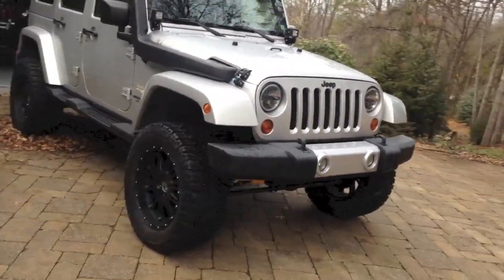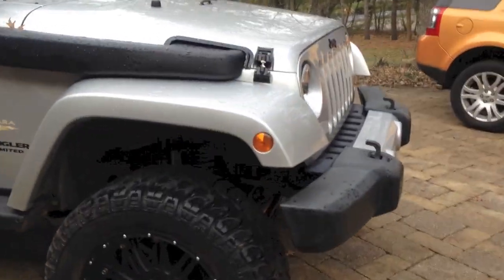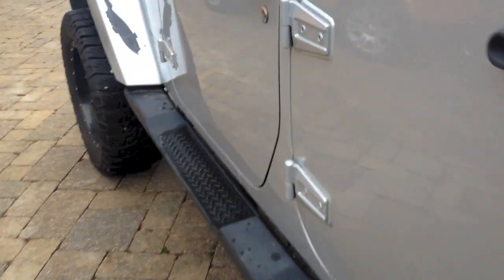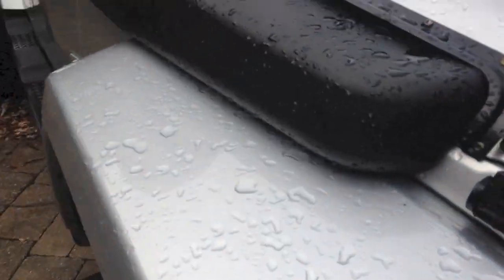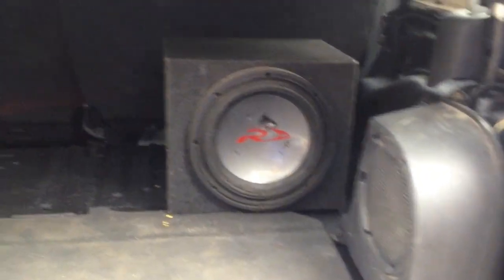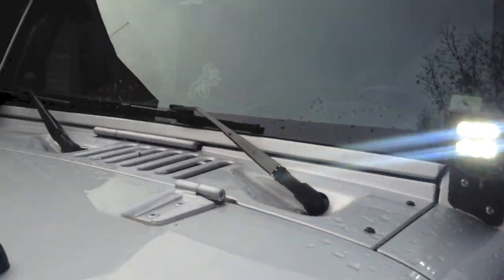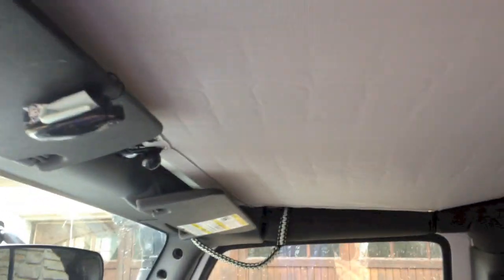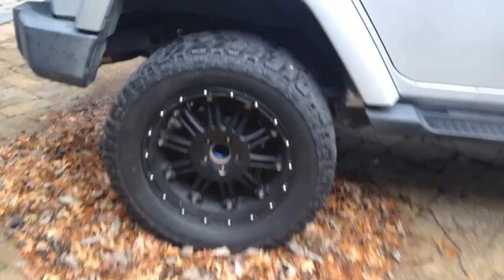Jeep JK "Silverback" Build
A build I did for a customer.